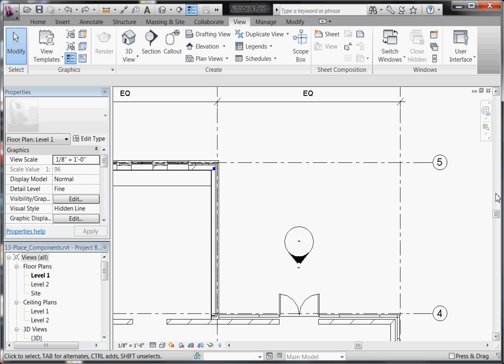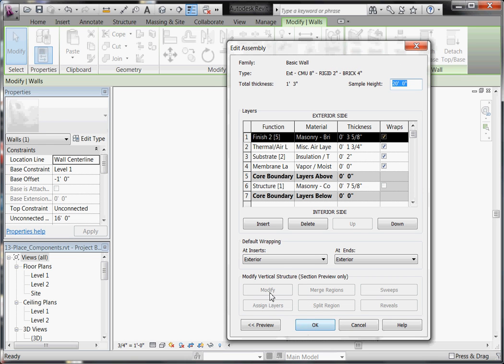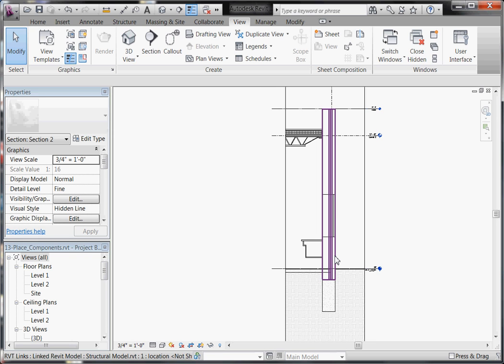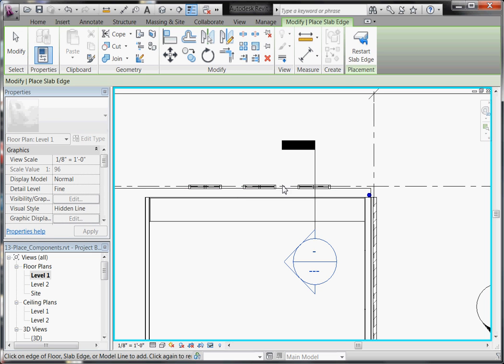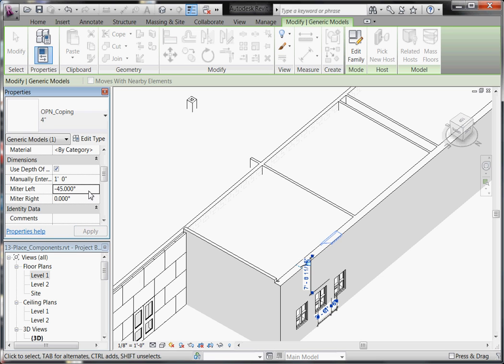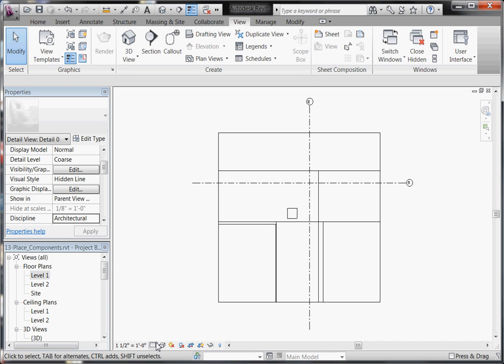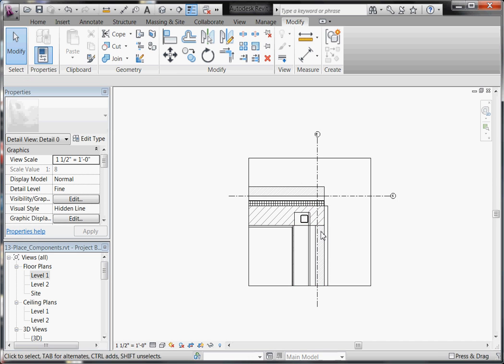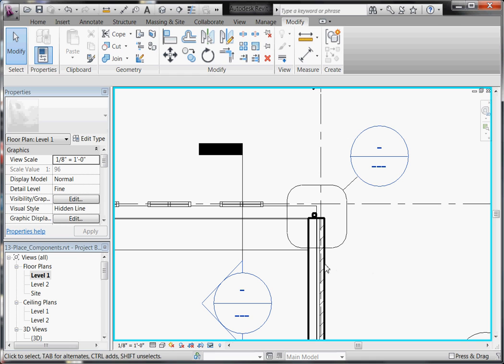Easy Revit (2011) - 25.1 - Sections and Details (Part 1)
Walk through of an entire project step by step. This video:  Setting up wall sections and detail drawing views correctly before adding 2D detail.
This video covers tips on cleaning up model sections and plan details, and how to work with visibilty graphics of linked in models.